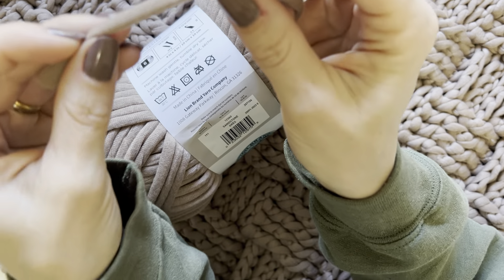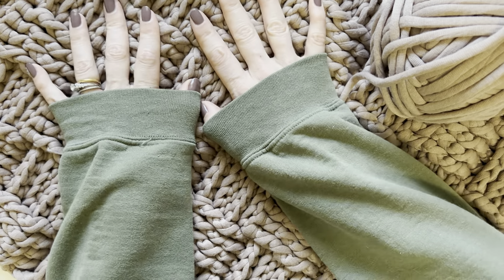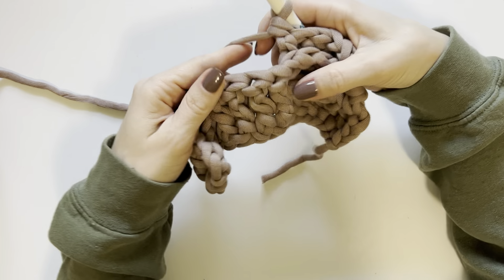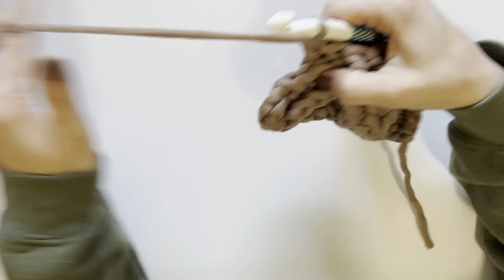How to Crochet the Basketweave and make a Crochet Rug - Free Pattern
Make this Chunky Crochet Rug using the Basket Weave Stitch and this Free Pattern alongside the written pattern and this video tutorial!

This Crochet Rug is made with super bulky weight yarn from Lion Brand and is an easy skill level pattern.

PLEASE read the full written pattern. This video on how to crochet the basketweave is meant to be a tool and to help with stitch placement. I try my best to be clear, however, the written instructions are the formal write up of this pattern.